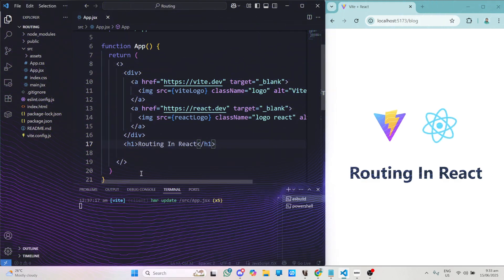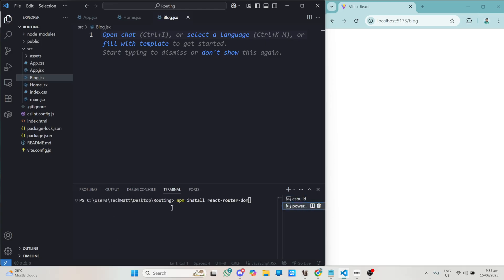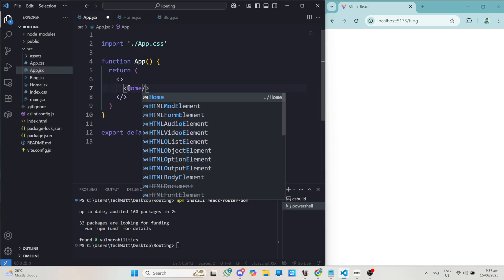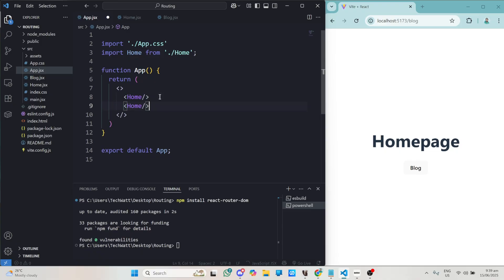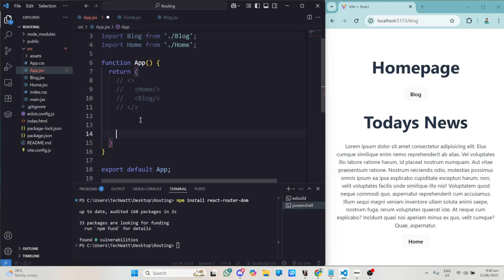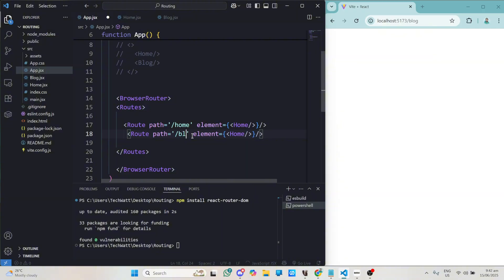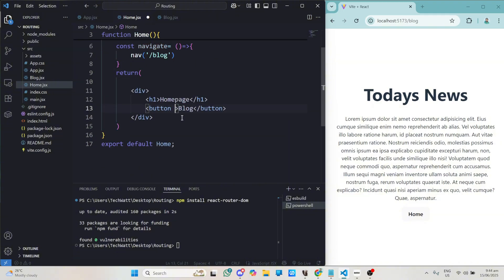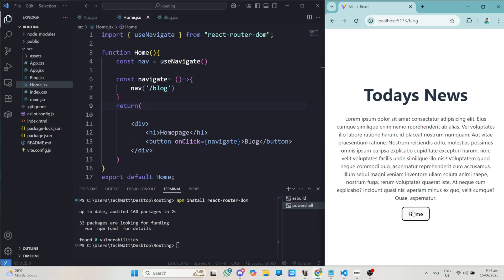React Router Tutorial: Simple Navigation Between Pages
IIn this quick React tutorial, I’ll show you how to set up basic navigation using React Router DOM. We’ll create two simple components — Home and Blog — and demonstrate how to navigate between them using buttons. Perfect for beginners looking to understand how routing works in a React app.

Setting up BrowserRouter, Routes, and Route

Navigating between pages using useNavigate